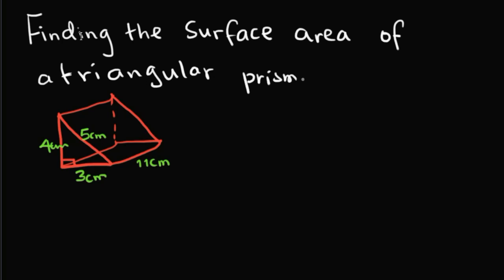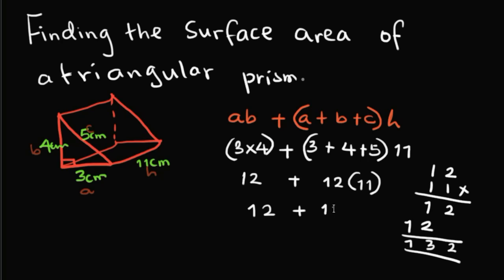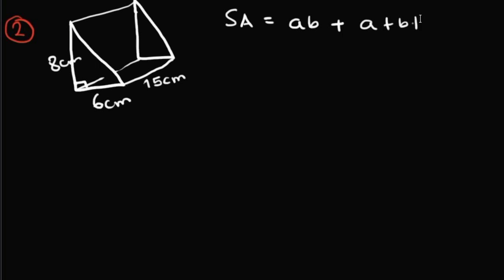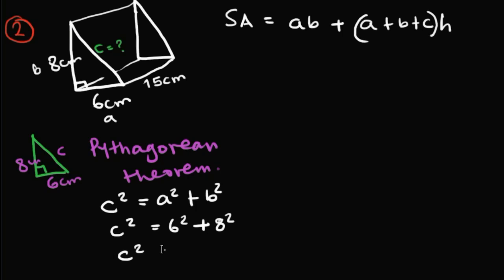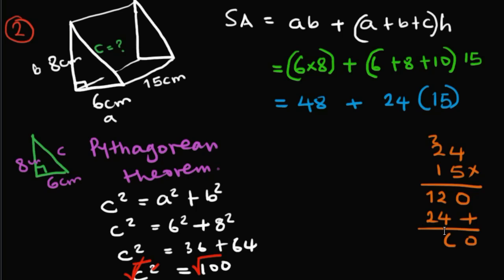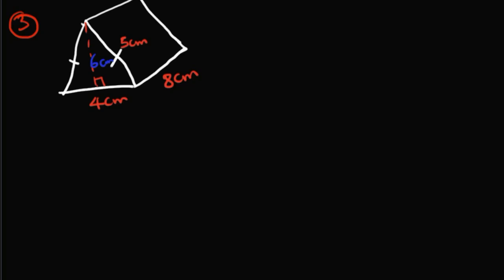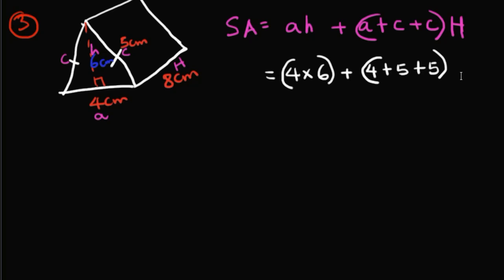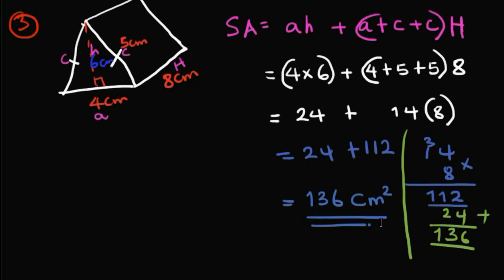What is Surface Area of a Triangular Prism (Teacher Marius)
This video will help you understand how to find the surface area of a right triangular prism and an isosceles triangular prism.